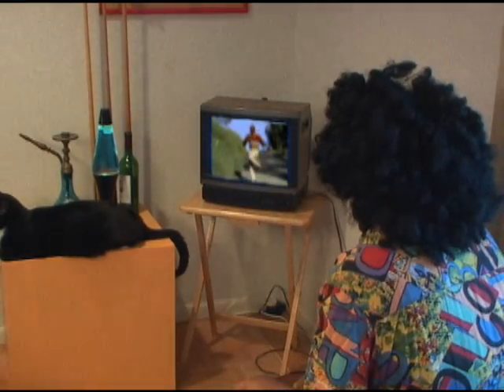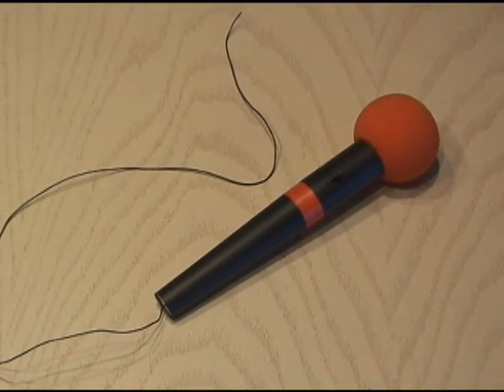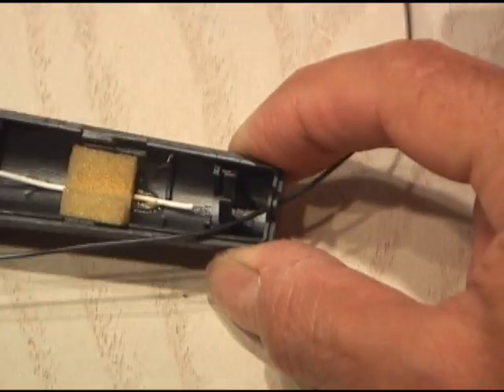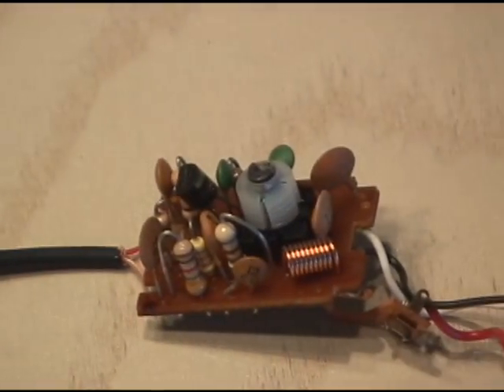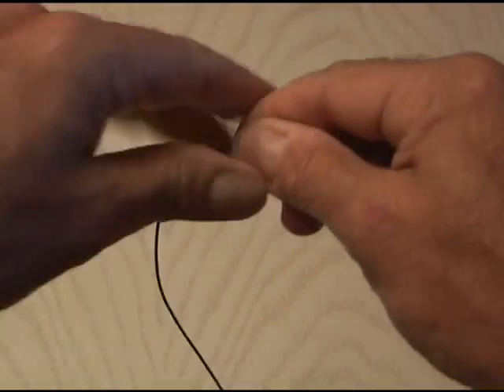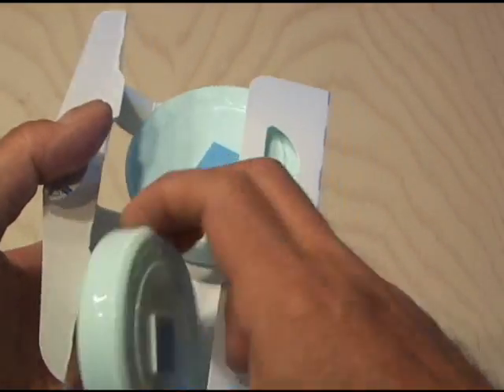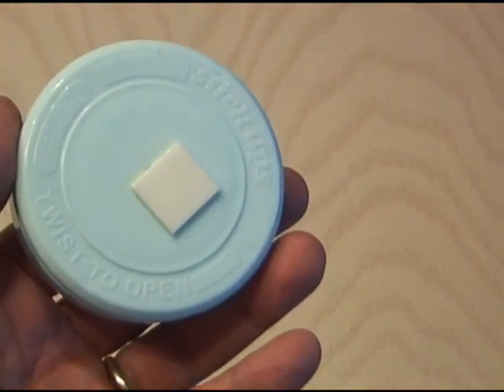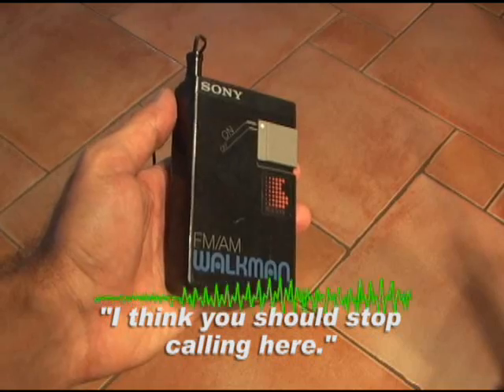Mr. Microphone Hack!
Turn the classic 70's wireless toy into a modern high-tech spy device. I never picked up any chicks with it anyway. I was surprised what I heard.